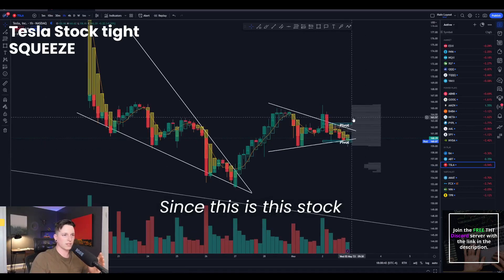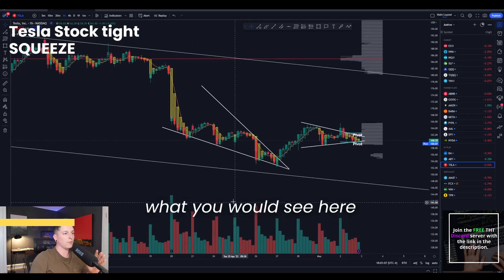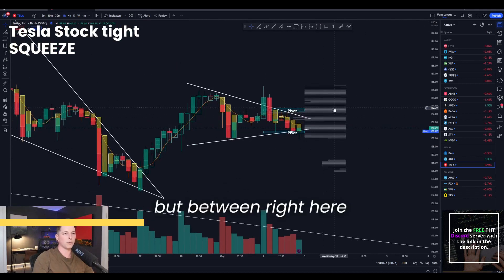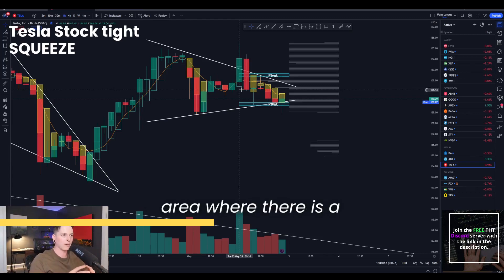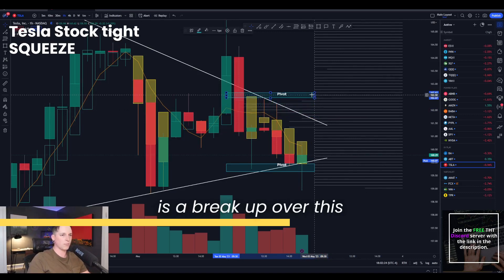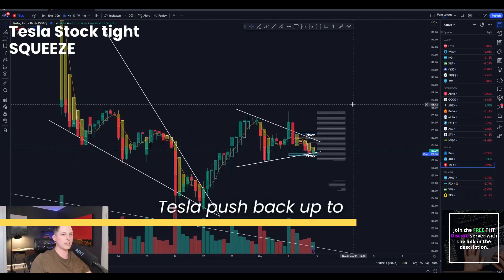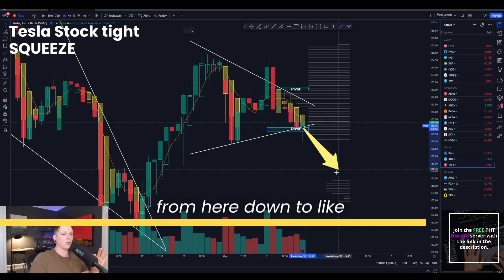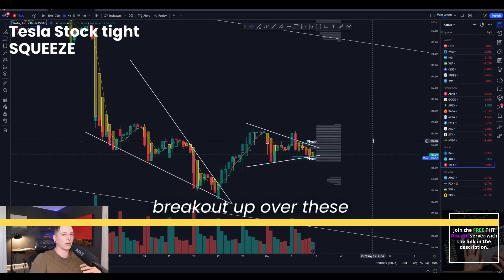Tesla stock TIGHT squeeze.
✅ ACCESS TO ALL OF MY ALERTS FOR ONLY $1 A DAY

🔓 Traders Helping Traders Academy YT:

 / peterdicarlo

55+ Hours of courses and lectures